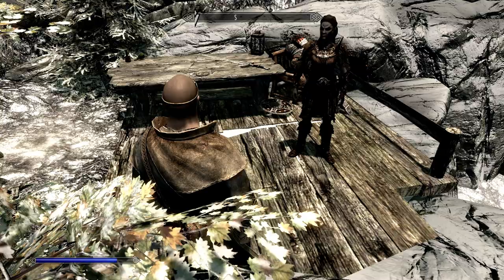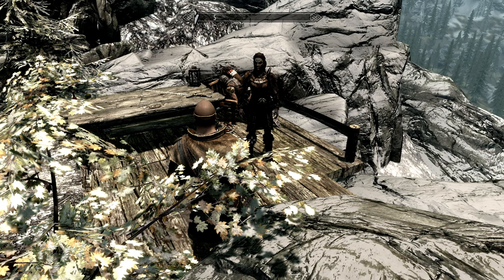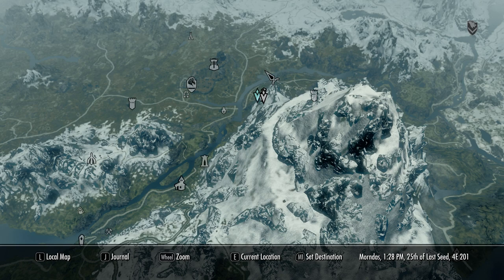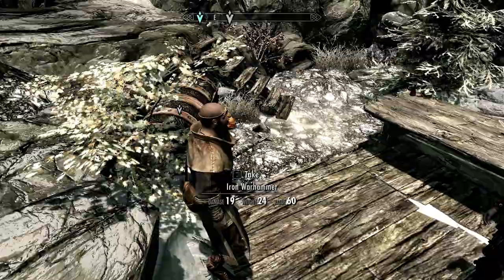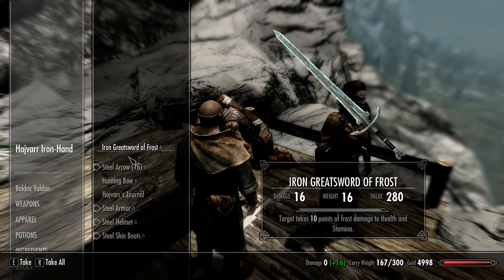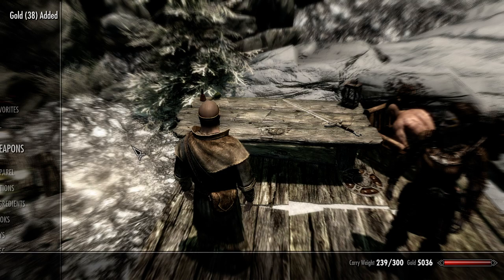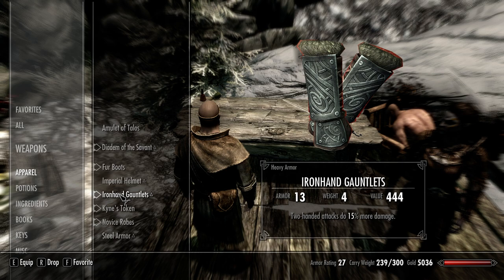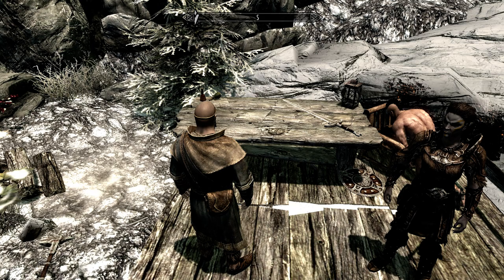Skyrim - How to get the Iron Hand Gauntlets right out of Helgen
Skyrim - How to get the Iron Hand Gauntlets right out of Helgen. Great piece for your 2H build really at any level. You can get the Iron Hand Gauntlets as early as you want, yes you have to clear a delve but thats what you do in Skyrim :)

Welcome to Karac Avalron Gaming. Join me as I continue my gaming adventures going on 40 years ! I post gaming videos on Tuesdays and Saturdays. I have been gaming since I got an Atari back in 1982, ya I am ancient, lol. Thanks for coming by and let me know you were here !